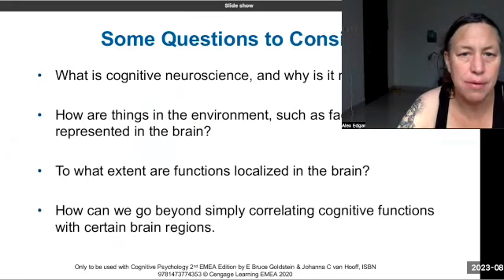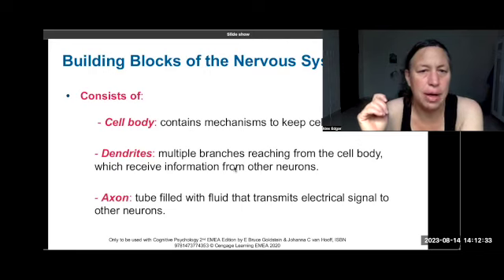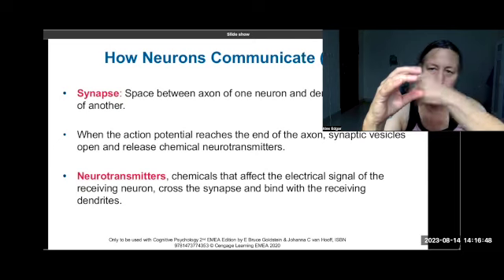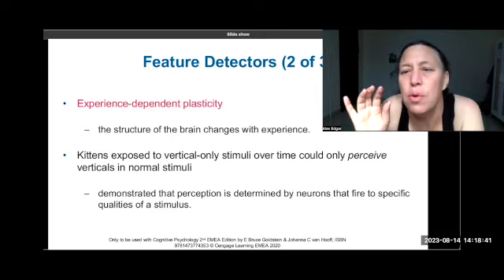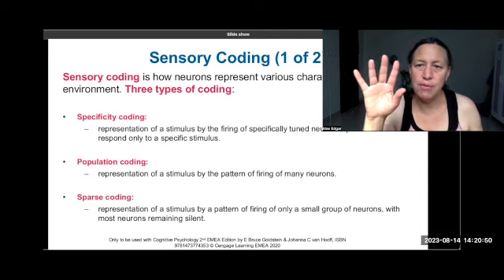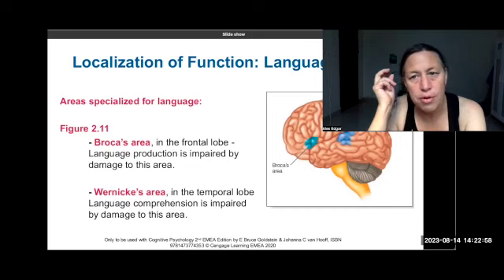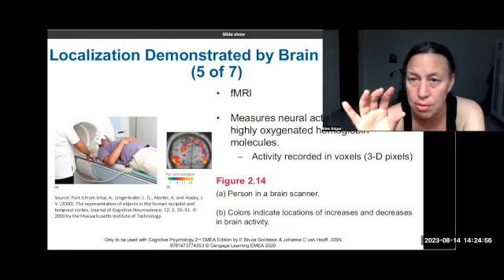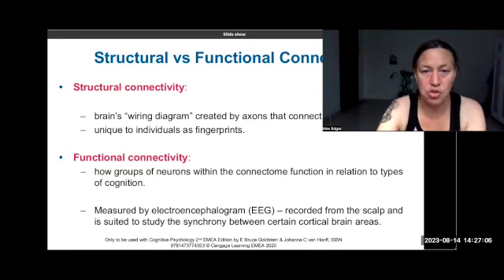PYC3703 Ch 2 repeated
This is based on the powerpoint for 3rd year UNISA Cognitive Psychology.  I find that it needs a few visits to really come to grips with the material. During the video you can see that sometimes I really got quite stuck and confused. The struggle is real! Good luck everyone!